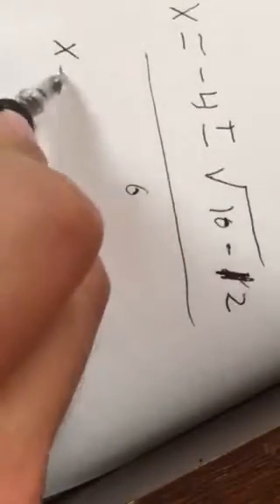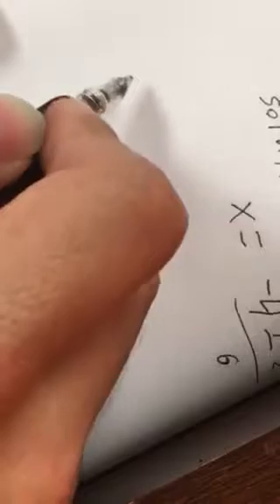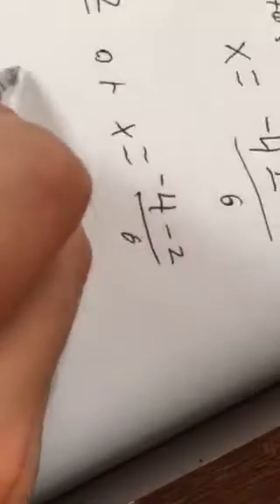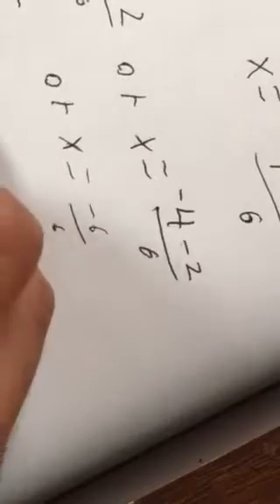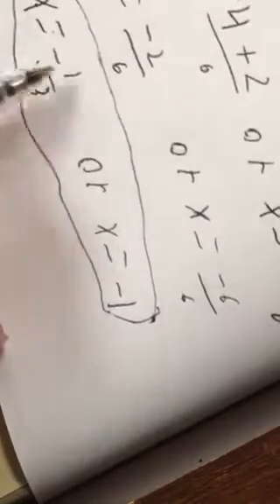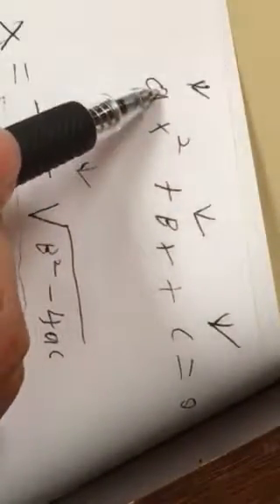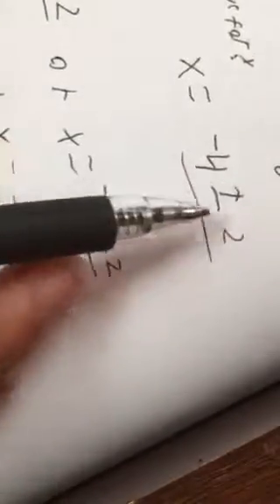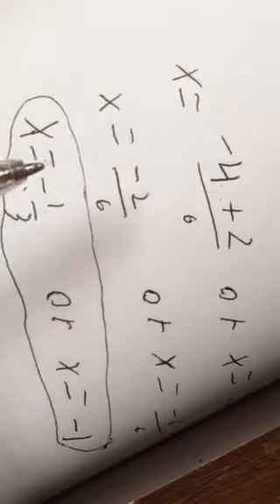Math quadratic formula